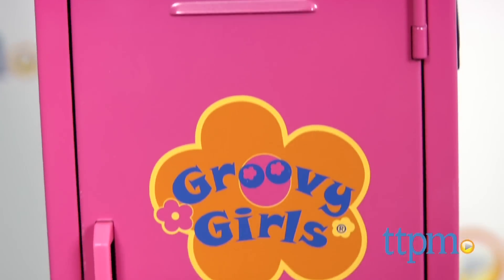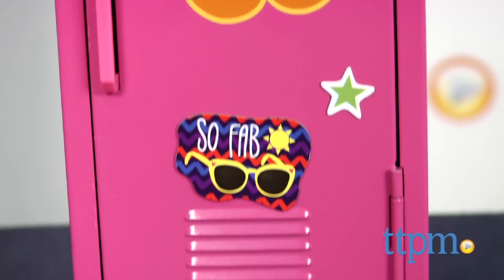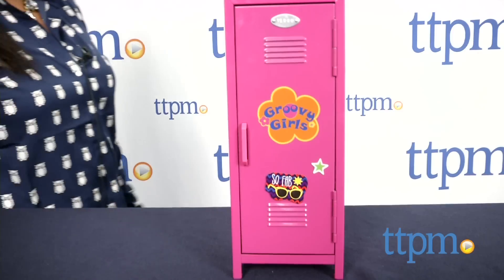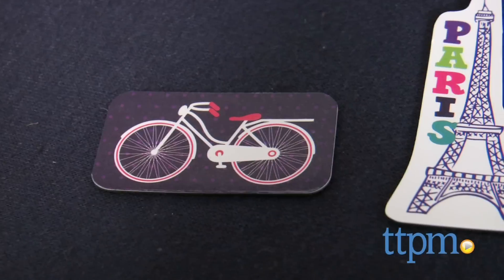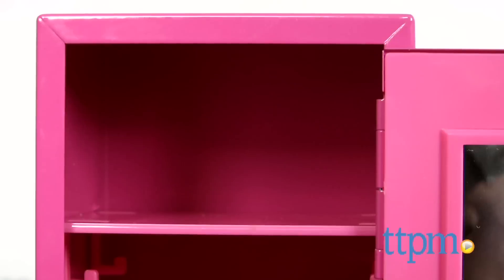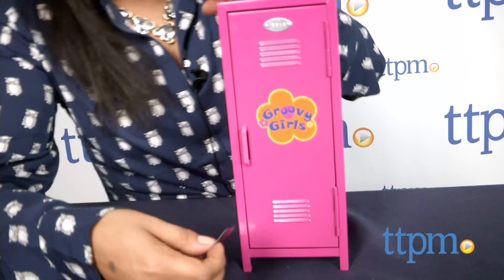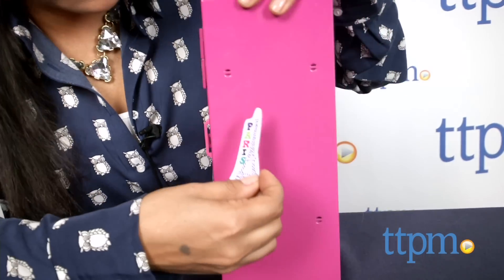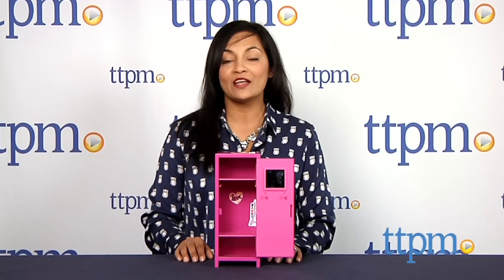Groovy Girls Posh in Pink Locker from Manhattan Toy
The Groovy Girls Posh in Pink Locker is a practical and playful toy metal locker for storing kids' must haves. For full review and shopping info

Product Info:
The Groovy Girls Posh in Pink Locker is a bright pink metal locker with two shelves, a mirror, and lots of little hooks to hang play school essentials. Also included are seven magnets for decorating the locker. The door to this locker clicks shut and foam feet keep this from slipping.